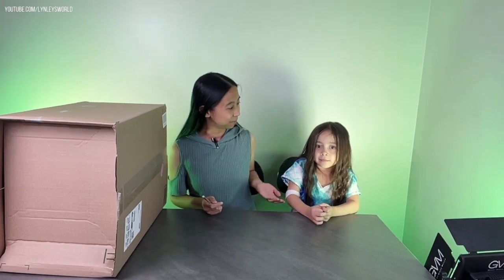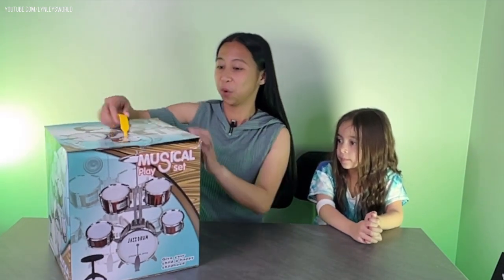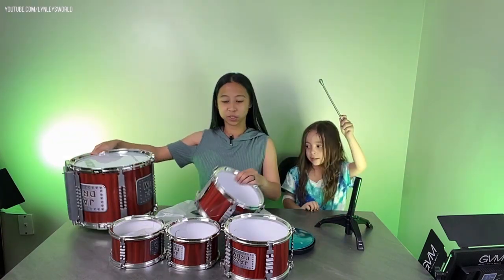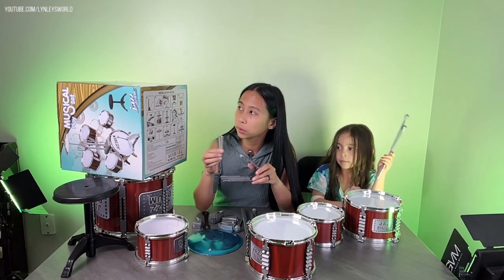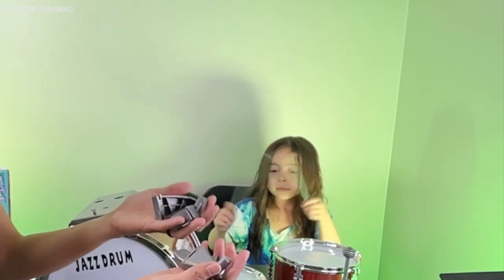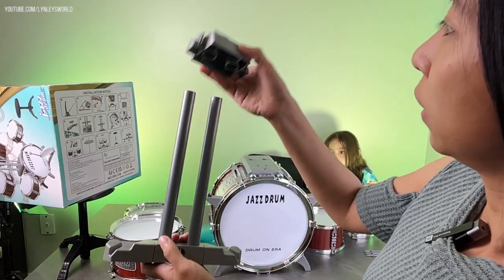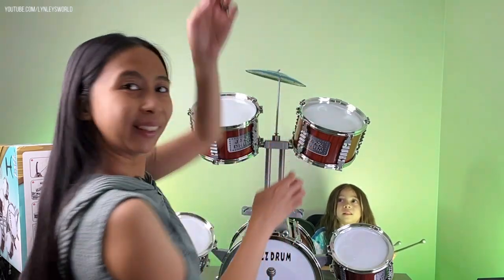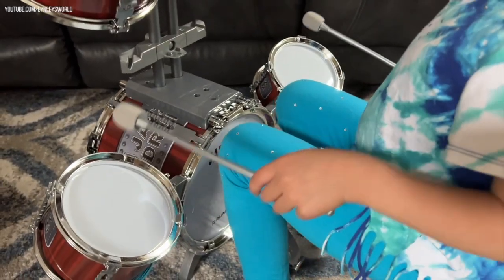Kids’ Drum Set: Cymbal, Bass, Snare, Sticks Kit (Unboxing, Assembling & Testing)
Drum Set for Kids Musical Instruments Kids Drum Set with Stool, Cymbal, Drum Sticks, 4 Snare Drums and 1 Bass Drum Jazz Drum Kit Toys for 3 4 5 6 Year Old Boys Girls Gifts. *AMAZON

* $5 OFF Natural Beauty Products

* iPhone 13 Pro 256GB Sierra Blue

🌟 LIGHTING 🌟
* Neewer 18-inch Ring Light
* 12-inch Ring Light